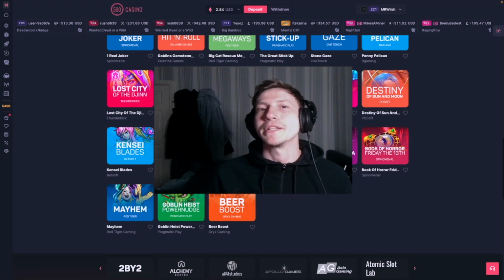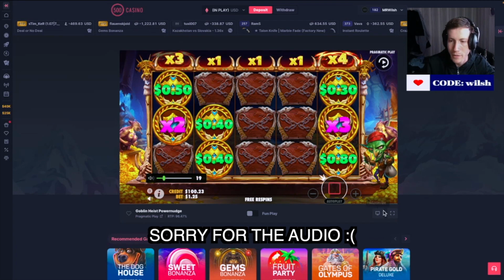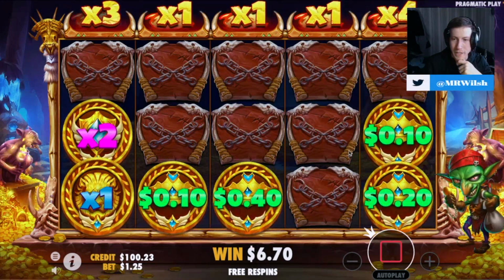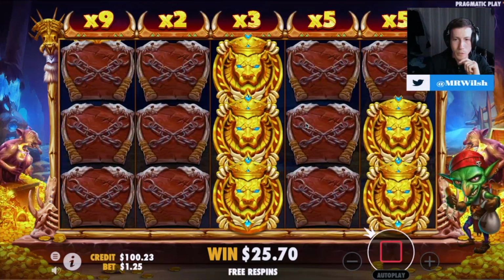SPINNING INTO THE BONUS ON GOBLIN HEIST (500 CASINO)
PLEASE READ+++
playing on 500 CASINO use code: wish when signing up

spinning Goblin heist

Use code : wilsh

EVERY LIKE AND SUB HELPS A TONE SO THANKYOU!!

I’m trying to get an insane win, all I would like is amazing win, insane bonus buys sometimes when I buy them, I tried spinning into a bonus, yes juicy fruity edited my video, he is awesome,max win please, all in challenge,iwish I get get a insane win ,hyprdrop